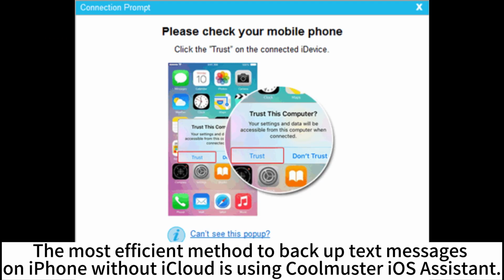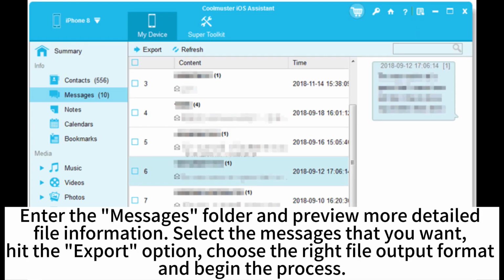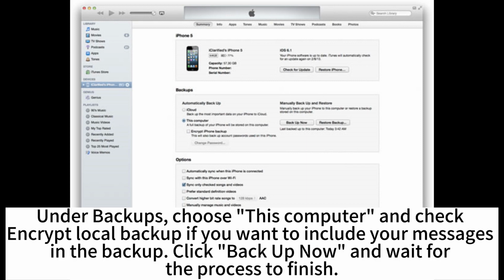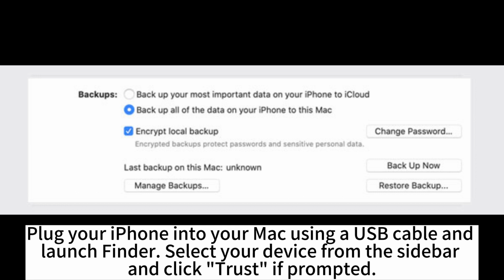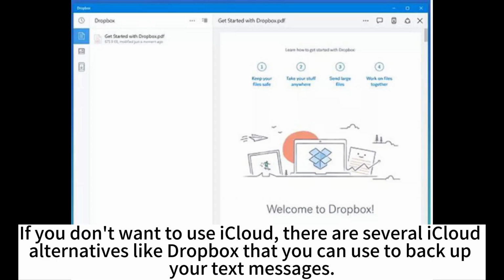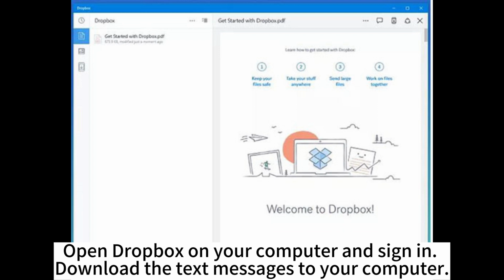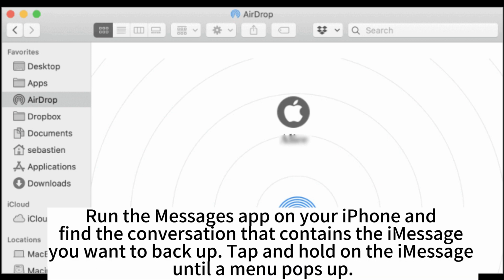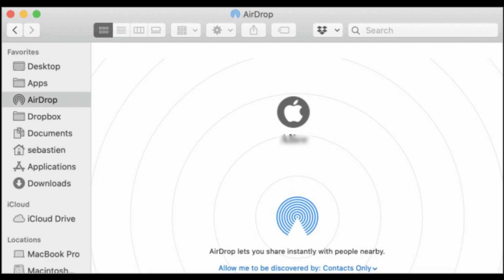How to Back Up Text Messages on iPhone Without iCloud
Learn how to back up your iPhone text messages without iCloud. Follow our step-by-step guide for easy text message backup.